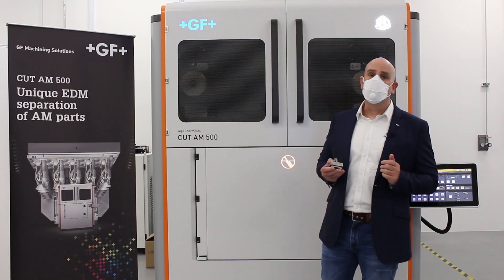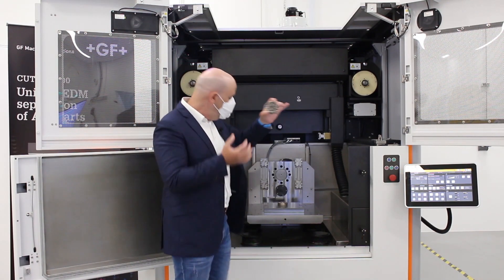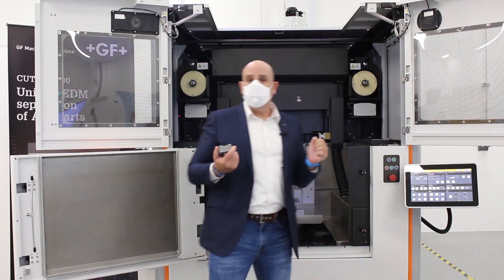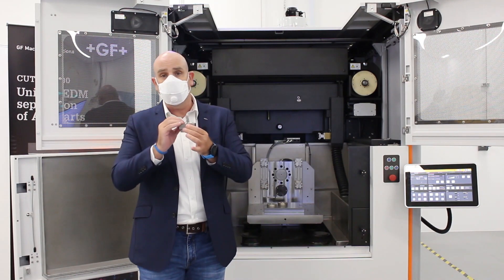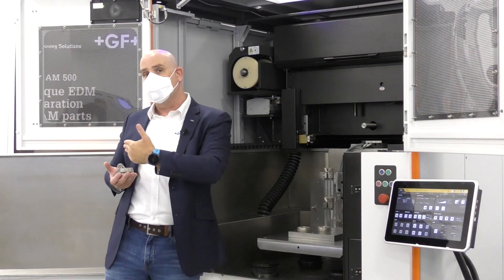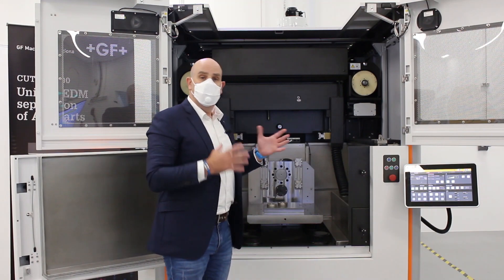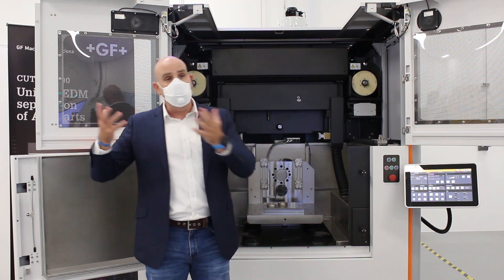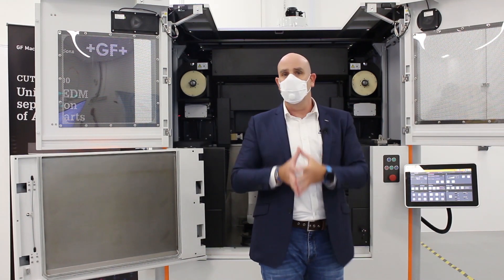AgieCharmilles CUT AM 500 - Product presentation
Discover the unique key features of EDM separation of AM parts

(From Singapore CoC - Guy Ofek)